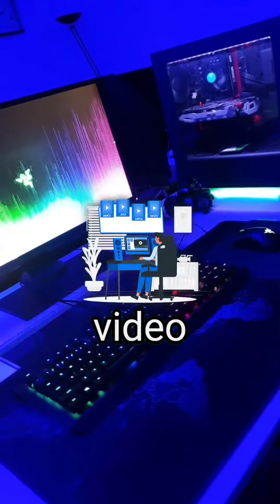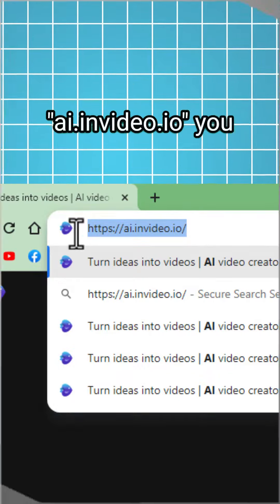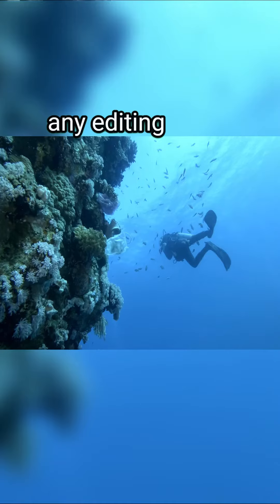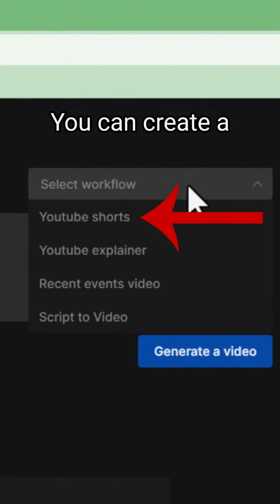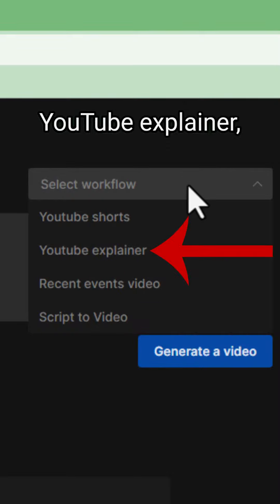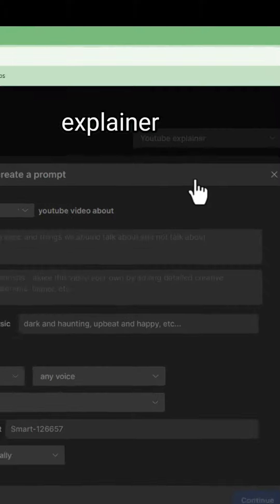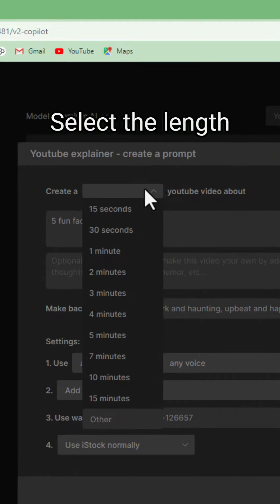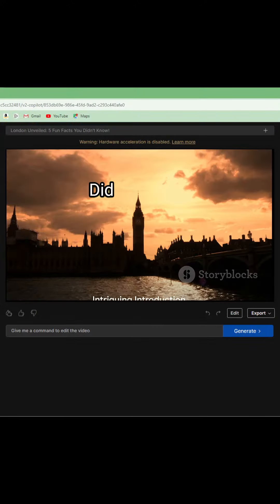How to Use ai.invideo.io to Generate Professional Videos from Text | AI Video Maker Review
this is how you can start Youtube automation with AI.